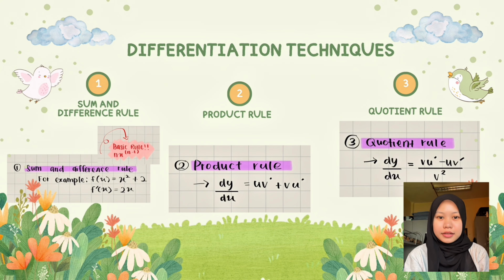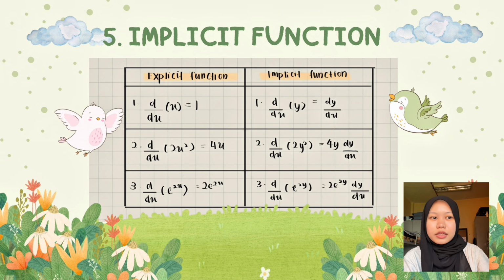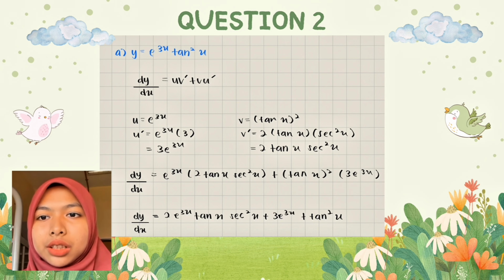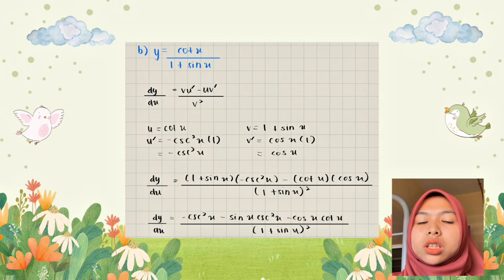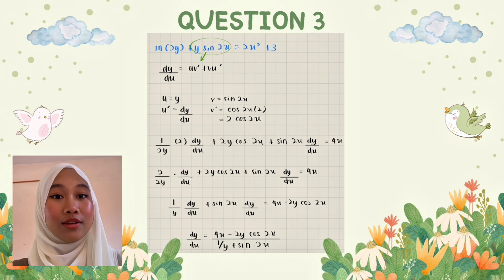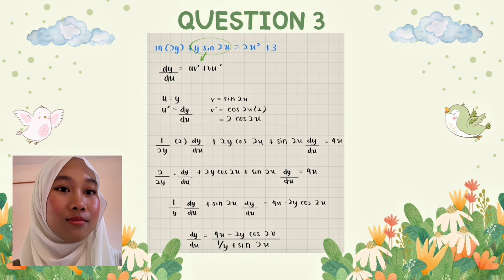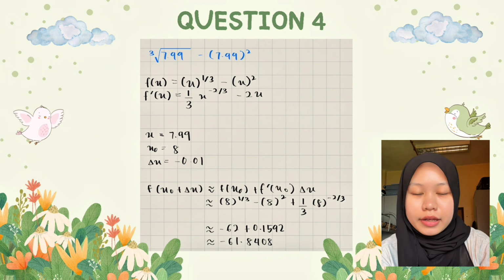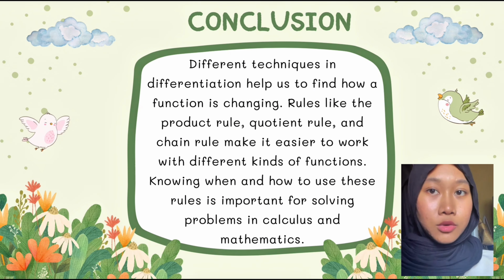TECHNIQUES OF DIFFERENTIATION ||ASSIGNMENT MAT183 || D1CDCS1432D